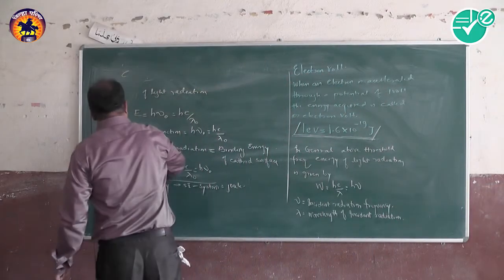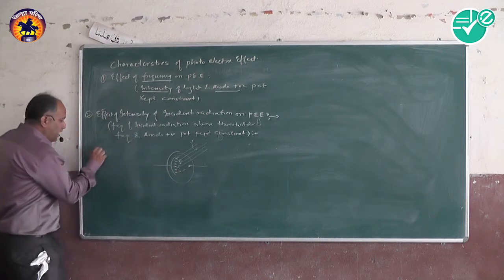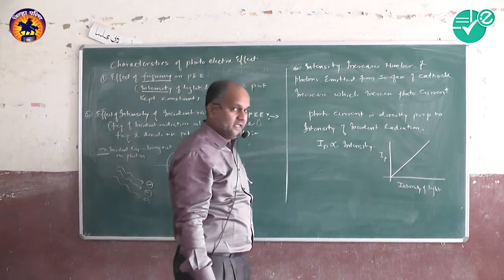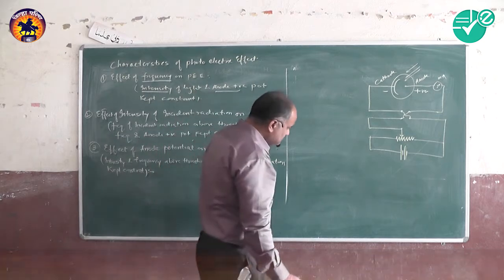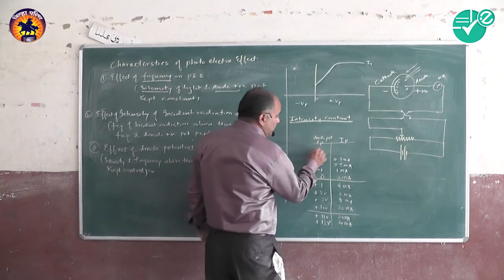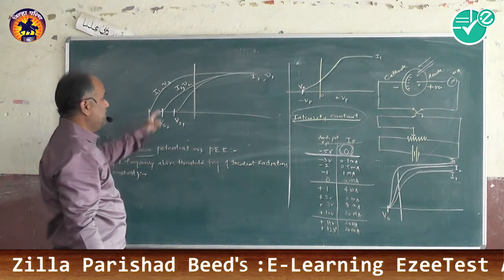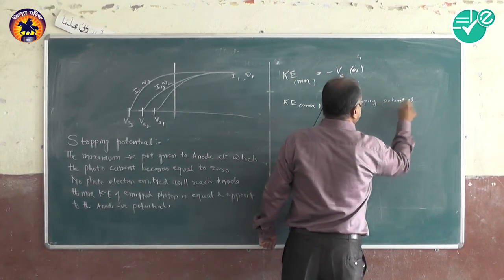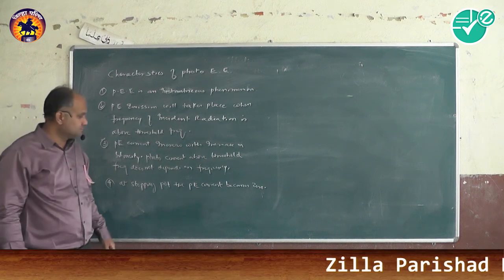Physics|Electron And Photon|04 Characteristics of Photoelectric Effect|12th|Baderuddin Khaja